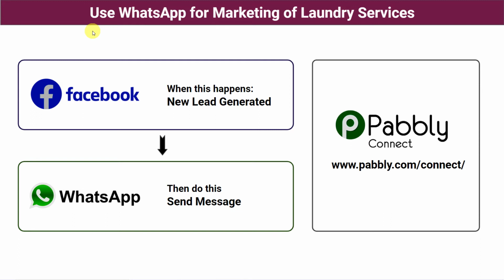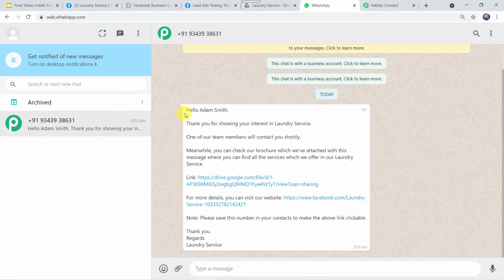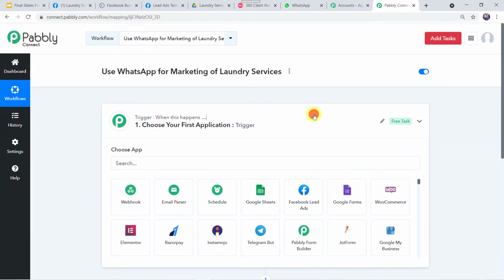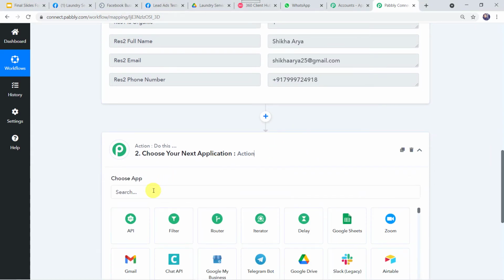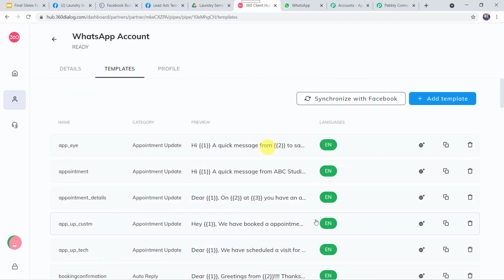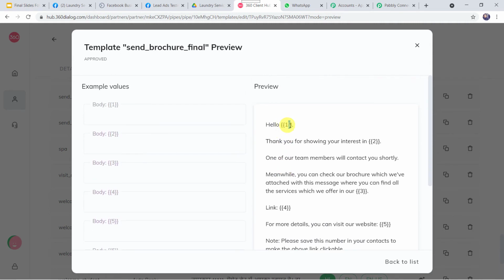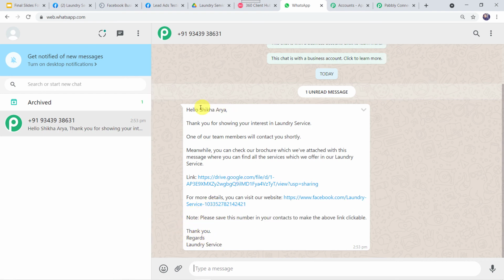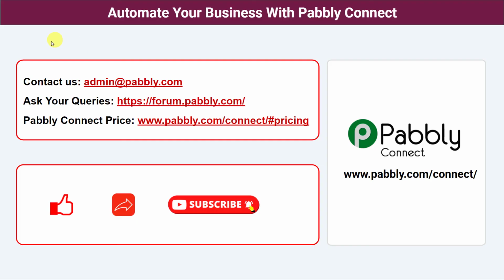Use WhatsApp for Marketing of Laundry Services Share Brochures with Customers on WhatsApp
✅  In this video, you will learn how you can use WhatsApp for the marketing of your laundry services

Let's say you are running Ads on Facebook for your laundry services & a lot of people are showing interest in your laundry services advertisement. With those Ads, you are getting lots of entries/leads on a daily basis. But, you are unable to message or reply to those leads and lose a lot of potential clients. In this video, you will learn how you can set an automation to auto reply all those leads on their WhatsApp along with a brochure or flyer link of your laundry services
This way, you will be able to interact with each and every lead quickly which can ultimately bring more sales & profit to your business.